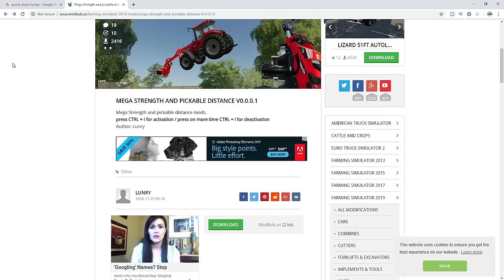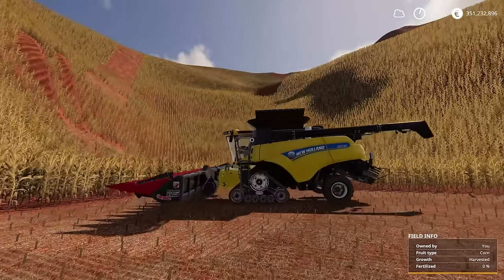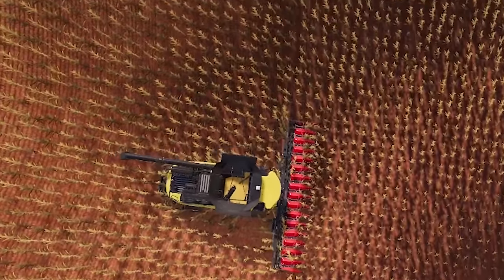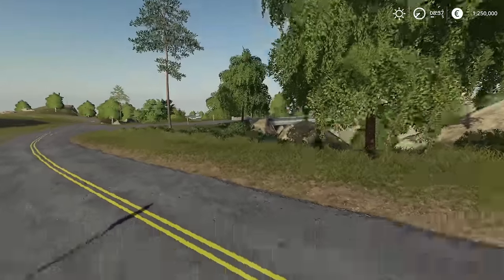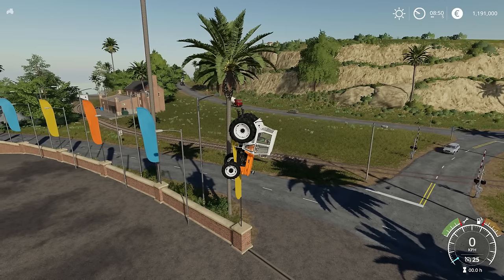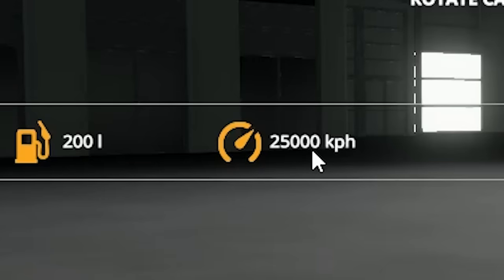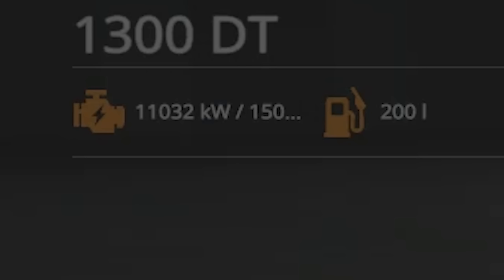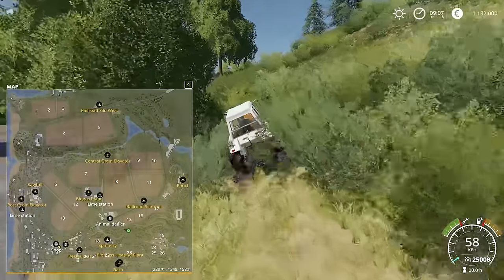I Decided to Ruin The Game With Mods and This Happened - Farming Simulator 19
I just kept adding more and more mods recently, so now it's time to take things to the next level.

Farming Simulator 19 on Steam!